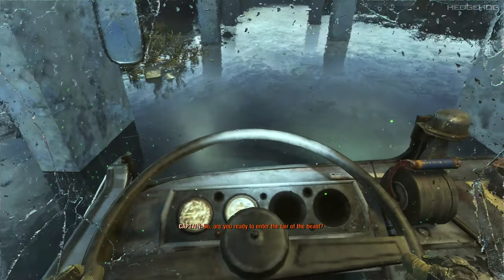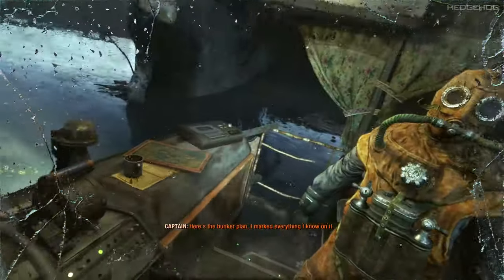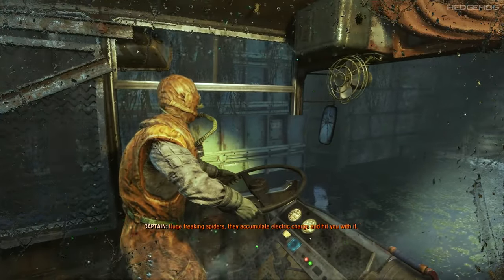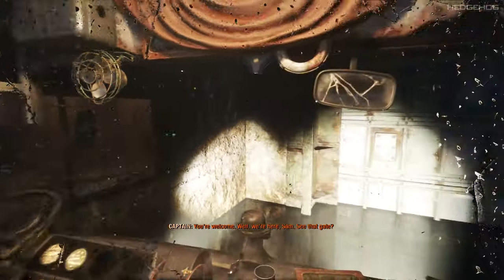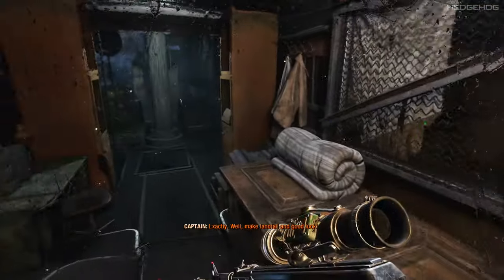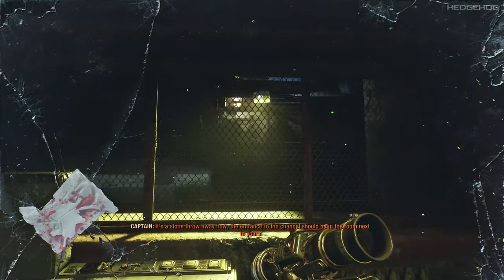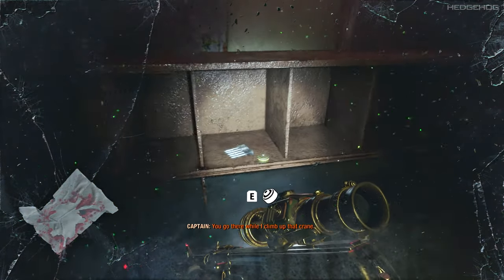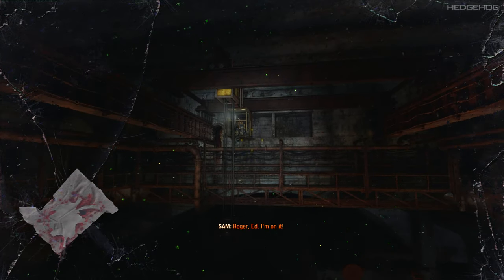Crazy Post-Apocalyptic Survival Horror Game METRO EXODUS [HD PC 60FPS]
HEDGEHOG Gaming Plays Gameplay Walkthrough With All Part & Ending of Top Most Anticipated, Upcoming & Newly Released Games In 4K, 1080p HD 60fps & Full Gameplay Walkthrough of First Person / Third Person Games On PS5, Xbox Series X & PC.

Metro EX 10